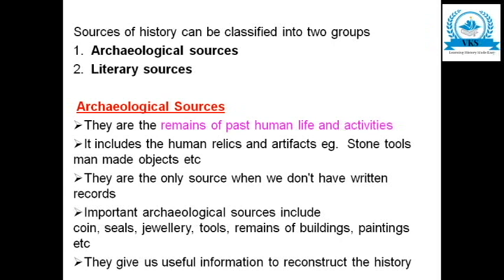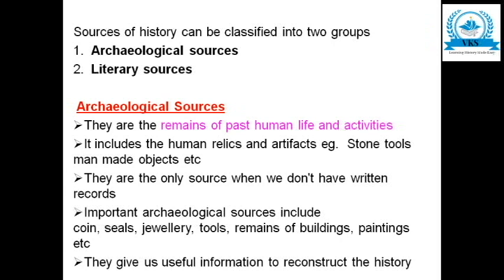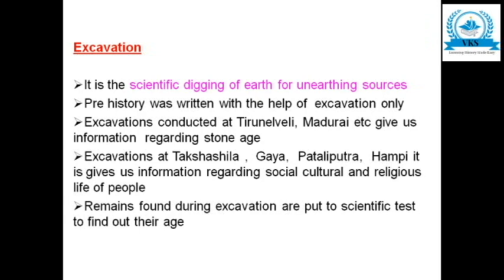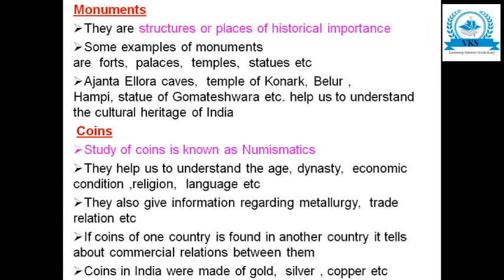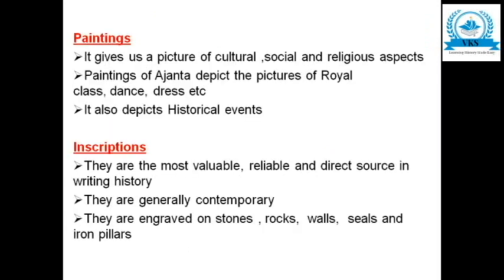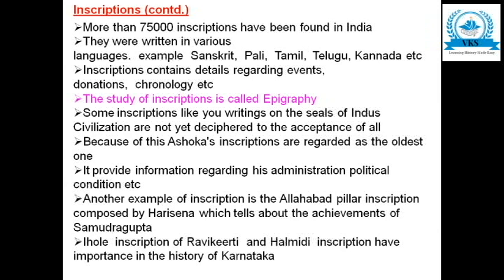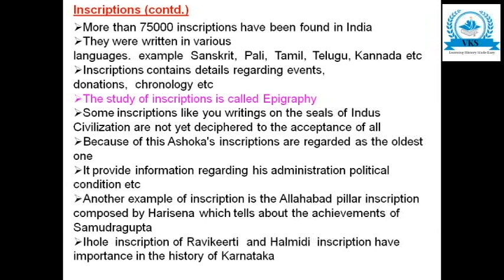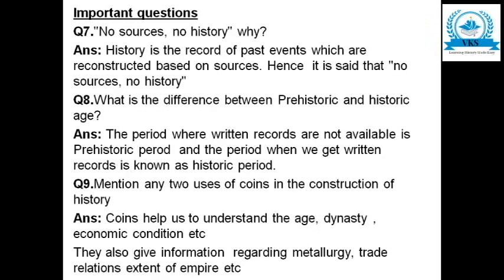Archaeological Sources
The video discusses about Archaeological sources. UPSC and Karnataka Board II PUC.
Word-List: Archaeological Sources, Excavation, Monuments, Coins, Paintings, Inscriptions